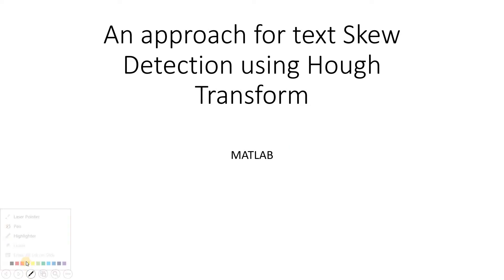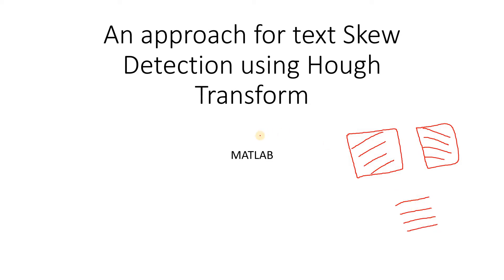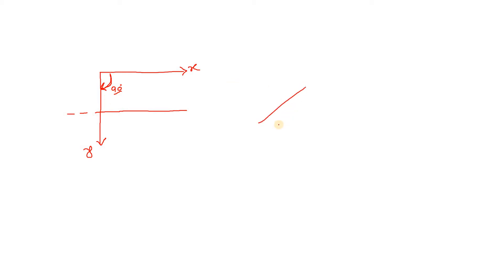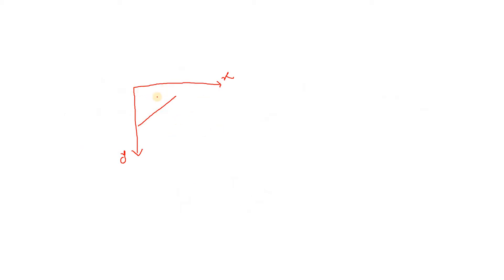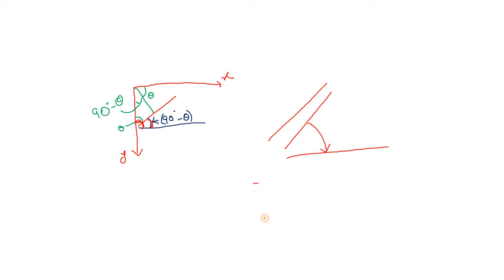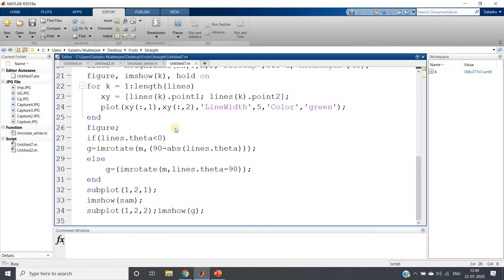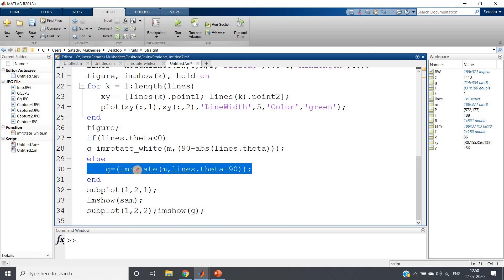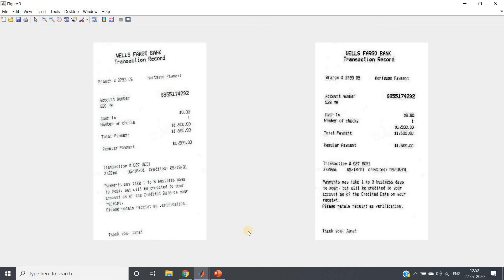Text Skew Detection & Correction using Hough Transform | Digital Image Processing | MATLAB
Given an image containing a rotated block of text at an unknown angle, we need to correct the text skew by:
Detecting the block of text in the image.
Computing the angle of the rotated text.
Rotating the image to correct for the skew.

Image rotate - want white background instead of default black

VVI:
As per the documentation , the variable theta is the angle of the perpendicular projection from the origin to the line, measured in degrees clockwise from the positive x-axis , the same convention is followed in the video also  --

YOU JUST NEED TO DO